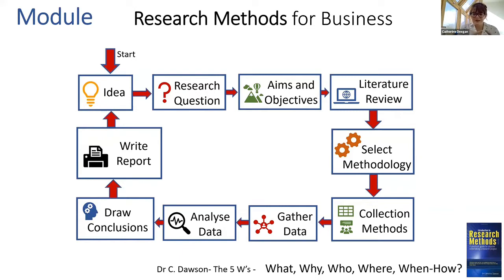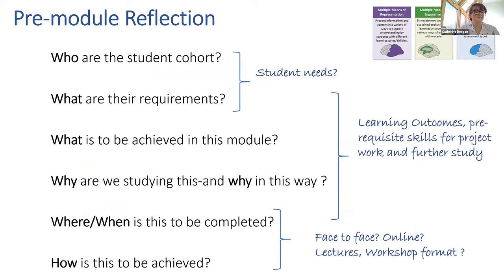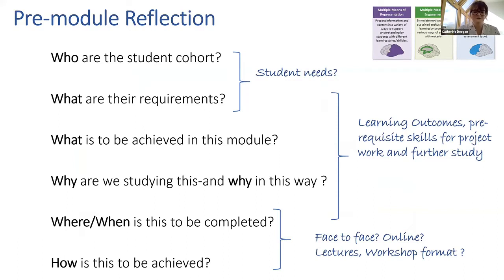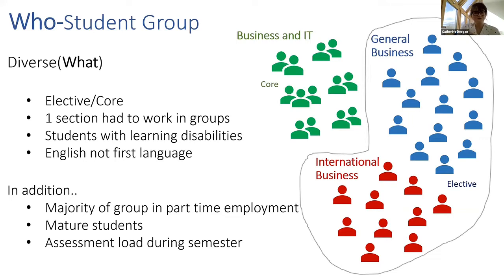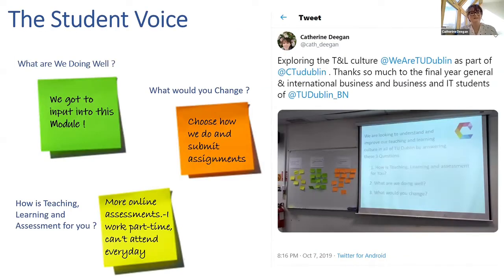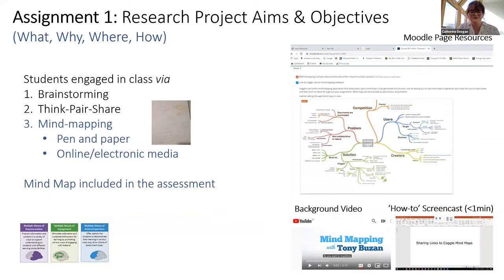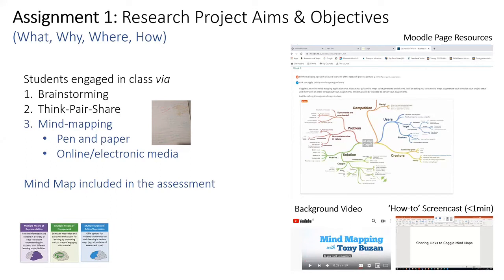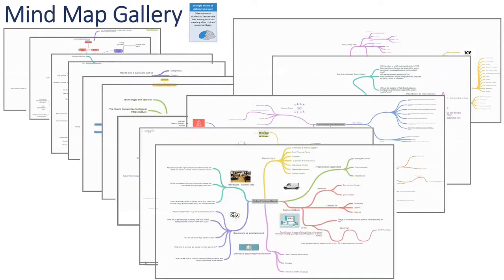Week 2 - The John Kelly Award - Finalist 1: Catherine Deegan - TU Dublin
The AHEAD Online Conference 2020

Short Biography

Catherine Deegan has over 20 years experience teaching and lecturing on a range of subjects spanning physics, electronics, and information technology disciplines in several third level institutions. She is research active and has supervised several masters and PhD students to completion, as well as working in technology transfer and commercialisation.  In 2016-17, she spent a nine-month secondment at the National Forum for Teaching and Learning, where she worked on an interim review of building digital capacity in Irish higher education. In 2019, she completed an MA in Higher Education at TU Dublin on the Impact of Assistive Technology in Higher Education. She was recently appointed as an Assistant Head of School in Electrical and Electronic Engineering at City Campus, Technological University Dublin and aims to embed UDL principles in all aspects of academic practice.